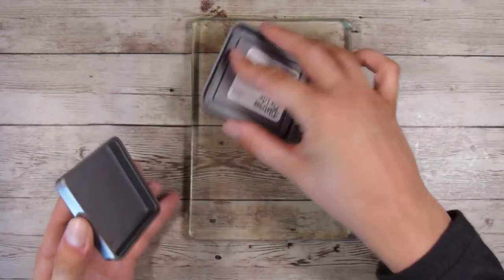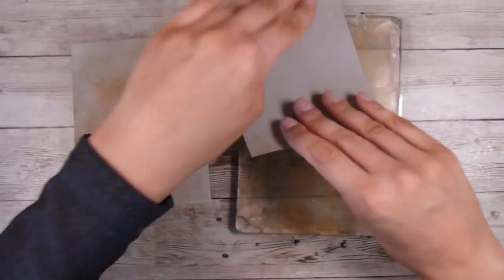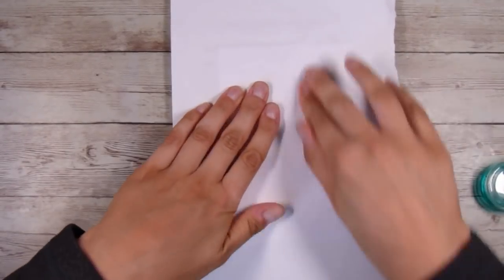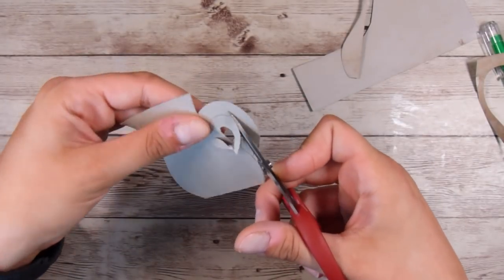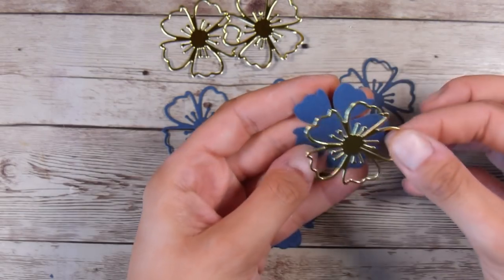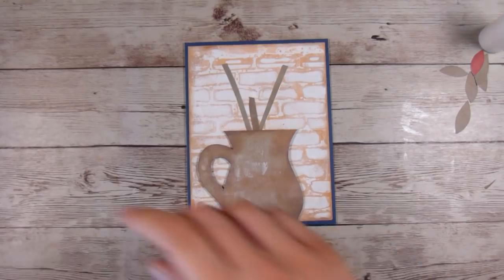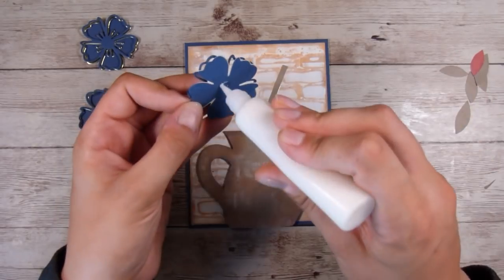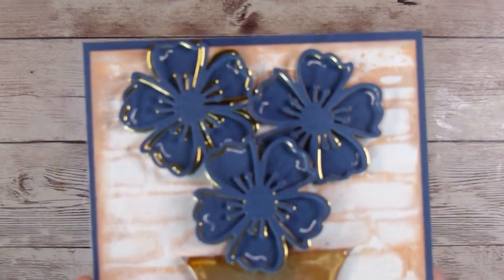Using A Gel Plate in Card Making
Please feel free to come and join our Facebook group to share all of your amazing creations with me!

• My Colors Cardstock - My Minds Eye - 12 x 12 Canvas Cardstock Pack - Gray Tones - 18 Pack

• Tonic Studios - 8.5 x 11 Cardstock - Mirror Card - Satin and Gloss Essentials Pack

• Ranger Ink - Inkssentials - Glossy Accents - Clear Dimensional Embellishment - .5 ounces